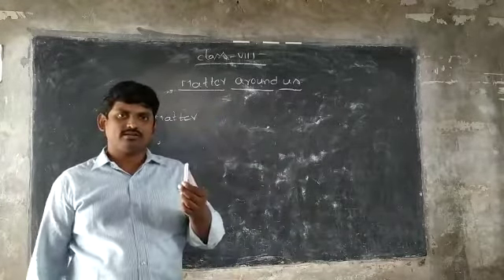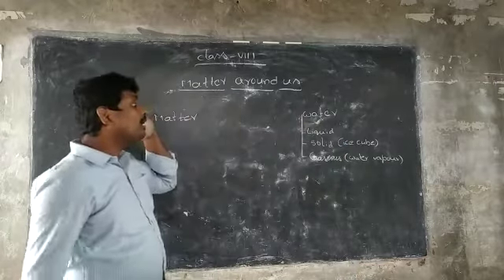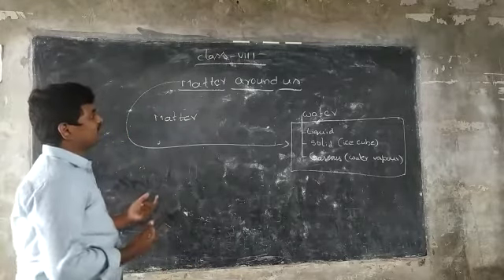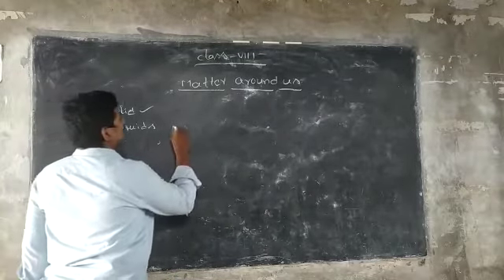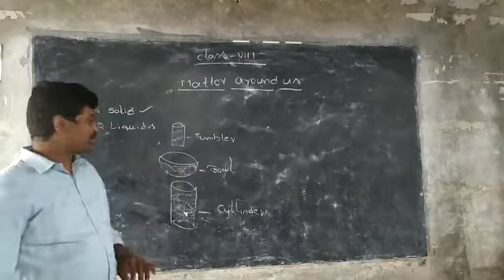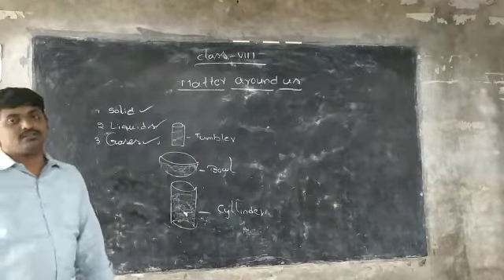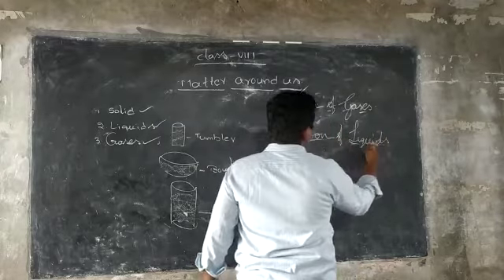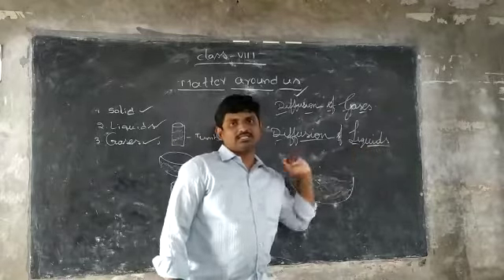MATTER AROUND US 8 BALU